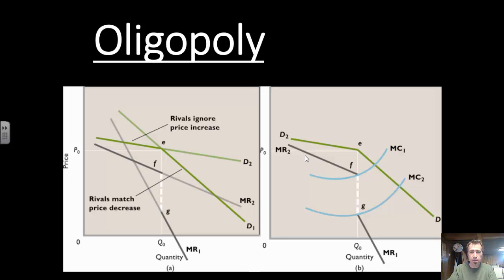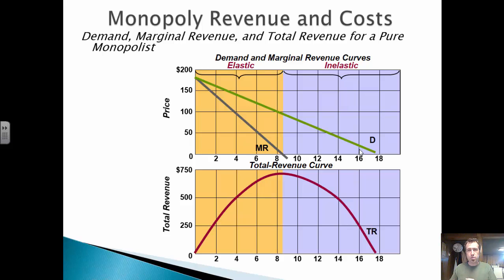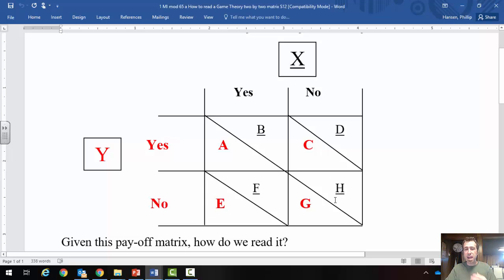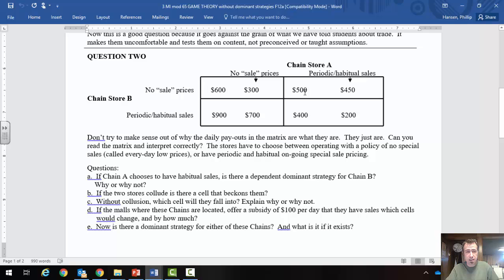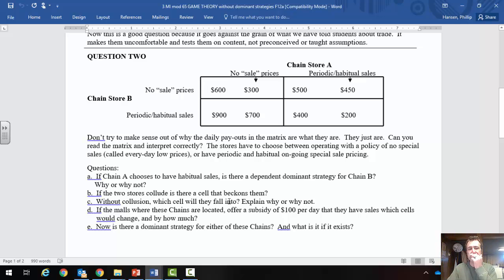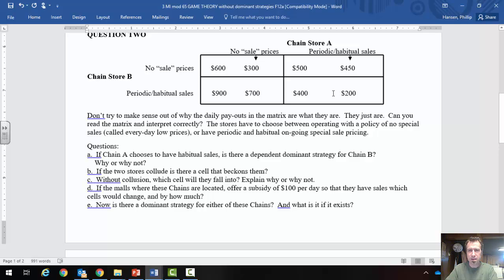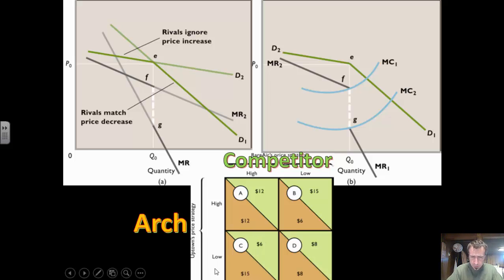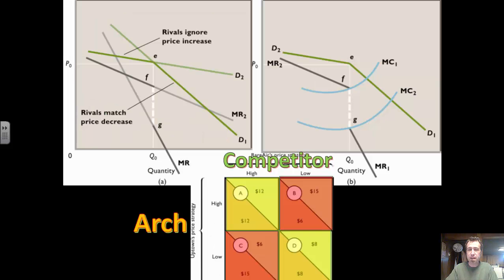Ch 23 Oligopoly and Game Theory part 2